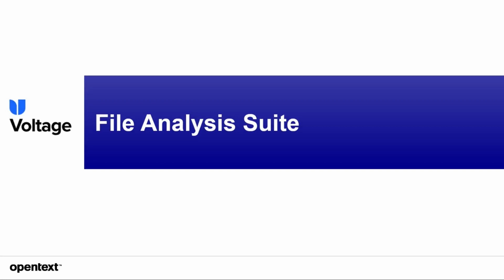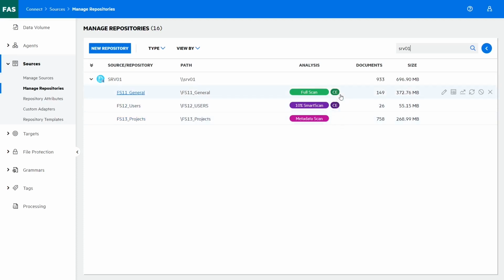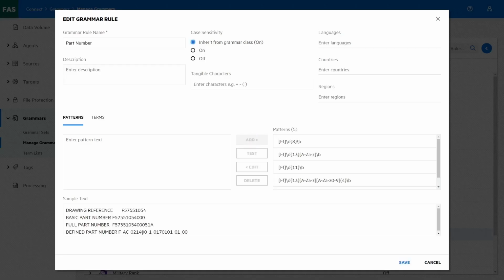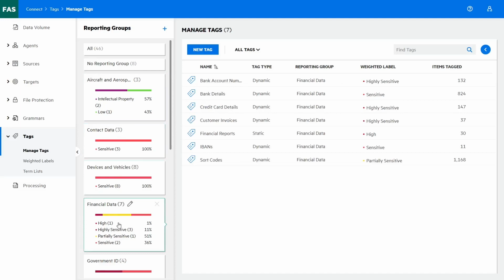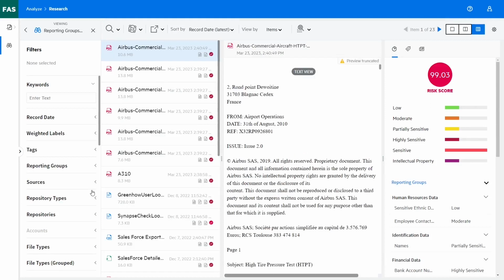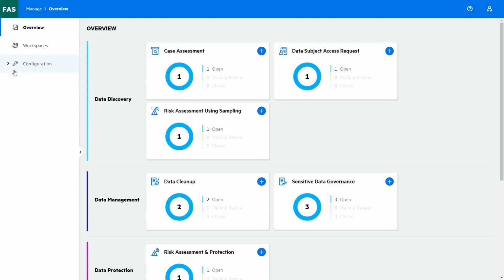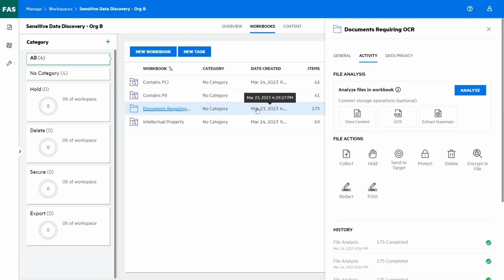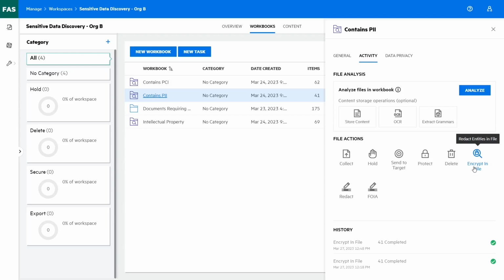Voltage File Analysis Suite Overview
What is Voltage File Analysis Suite? Join Patrick Johnson as he walks you through an overview of this powerful data discovery, classification, and protection solution. Ask for a demo! File Analysis Suite is a modern SaaS data security platform that helps organizations automate finding, classifying, and protecting sensitive data in a quick and scalable solution.

Voltage enables organizations to discover insights quickly about their data risk, apply data-centric protection and policies to secure sensitive data, monitor data usage, and minimize data. Protecting data is streamlined for regulatory compliance with privacy by design. Organizations can use data to drive innovations while keeping personal information private, and crown jewels secure wherever they are, on-premises, in the cloud or both.

WHAT SETS US APART: With our end-to-end data privacy and protection solutions Voltage also helps businesses deliver their financial and sustainability goals, solving IT issues such as legacy data cleanup, data preservation, application retirement, test data management, secure cloud analytics, and more.